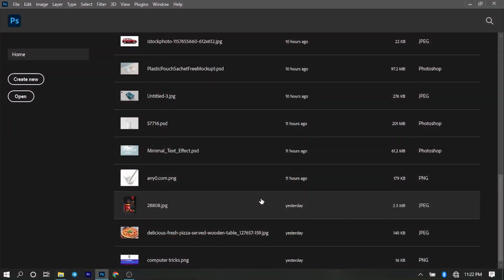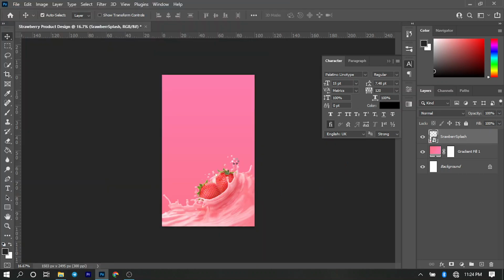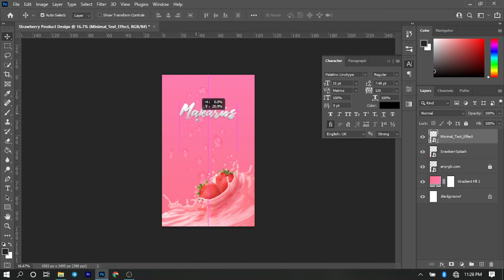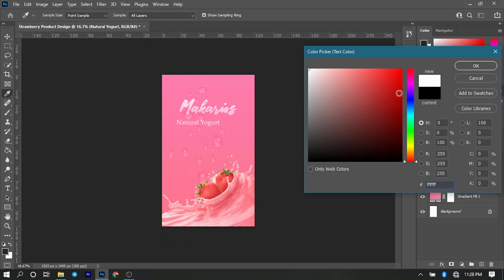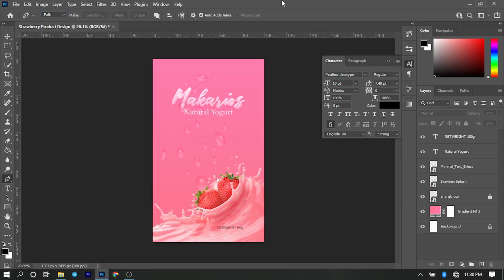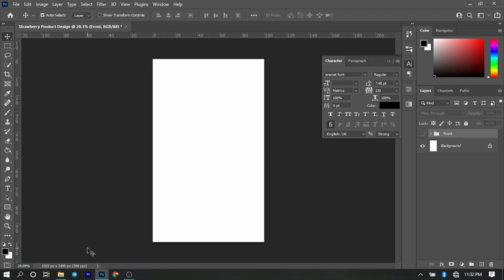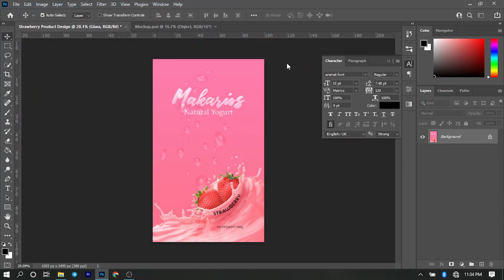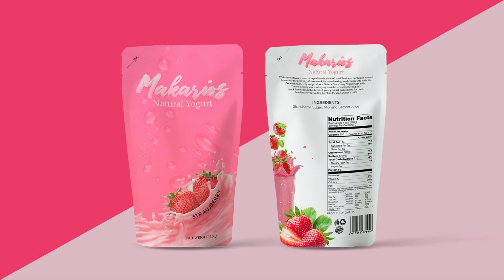Pouch Package Design Tutorial Photoshop Tutorial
In this tutorial, I will show you step by step procedure on how to design a Strawberry Pouch Product Package using Adobe Photoshop. If this video is helpful to you, please like it and share the video as well. If you have any question, you can ask in the comment box and I will answer!

00:00 Intro
00:34 Starts
10:34 Back Label
11:30 Mockup
14:28 Ends

Resources Used:
Other useful videos on my channel;

You may follow me on these social media platforms;